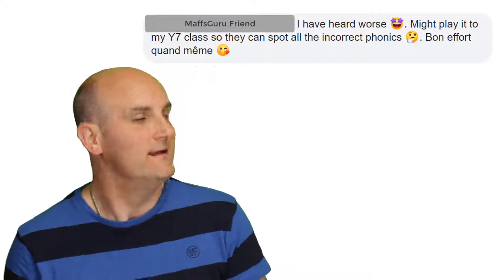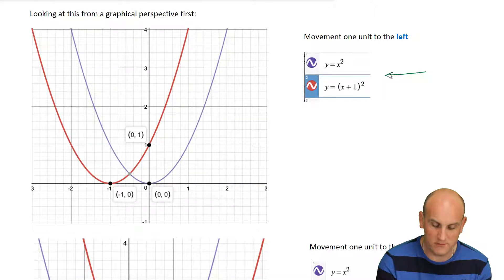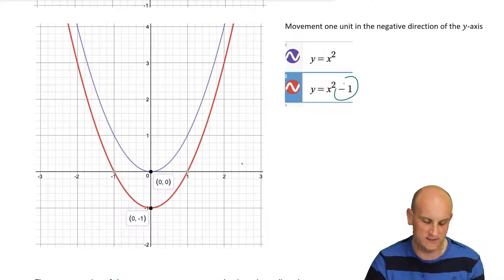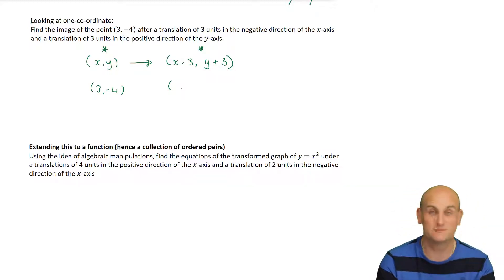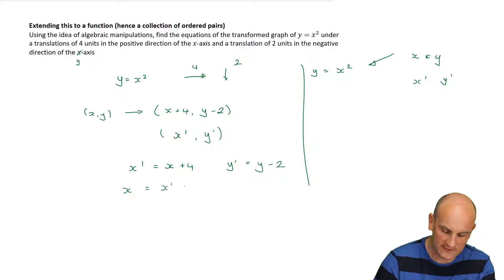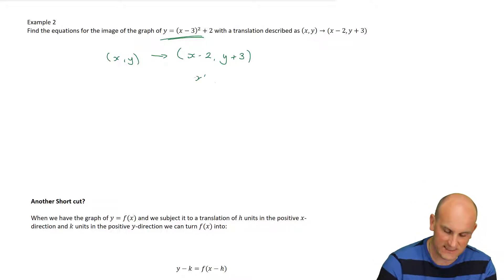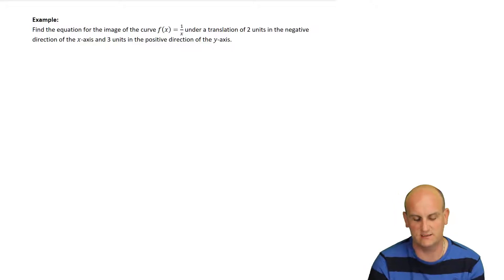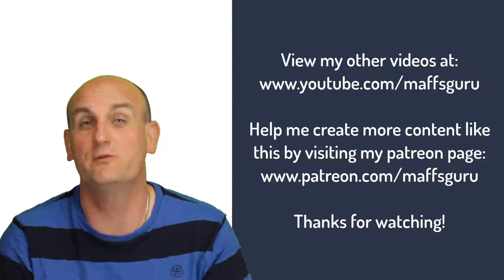Translations | Methods 3 and 4 | Year 12 Maths | MaffsGuru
This video will answer all your questions about translations. It looks at how graphs are translated using graphical means and algebra. It starts with some easy examples before heading onto more complex ones.

This is a video of the Mathematical Methods Units 3 and 4 course here in Australia, but it's equally suited for any other Mathematics course in the world.

I hope you enjoy its content.

Key Points:
[Coming Soon]

&& AU
^^ Ma
## 12
++ Translations